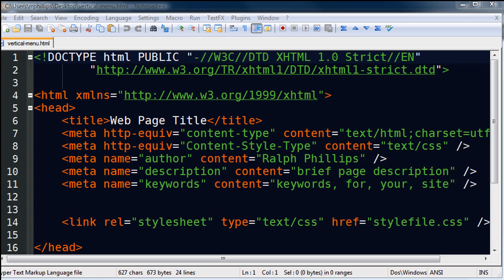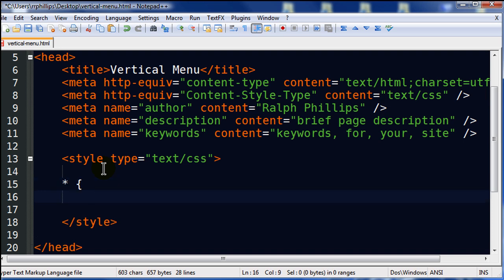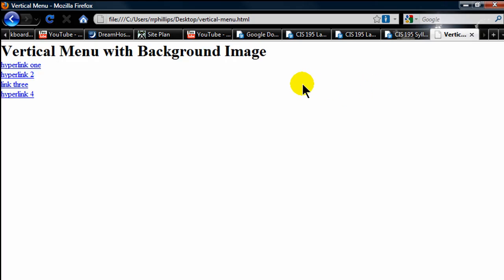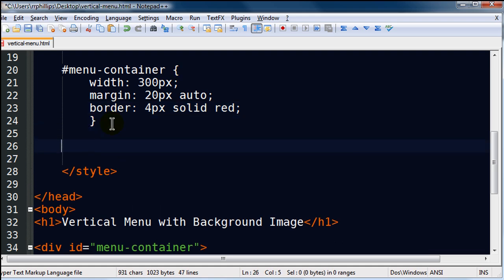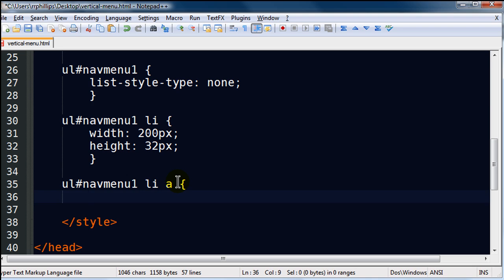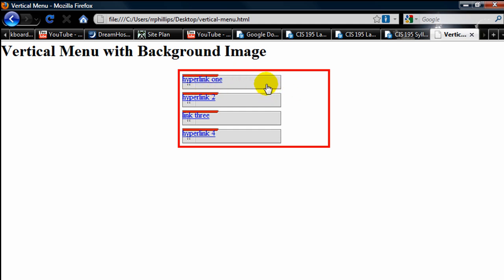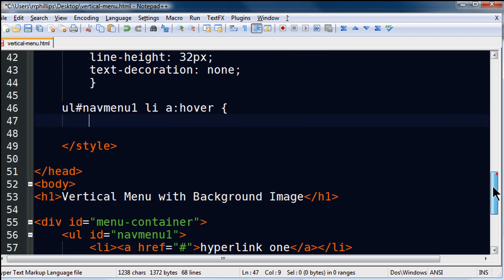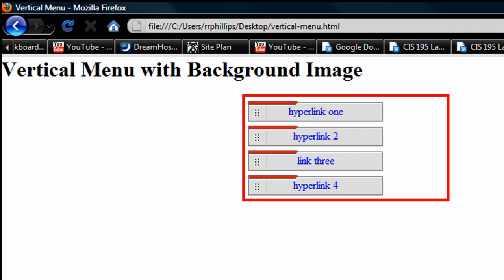Vertical Navigation Menu Using Background Image and Hover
Use a two-state background image to create a vertical navigation menu from an unordered list.